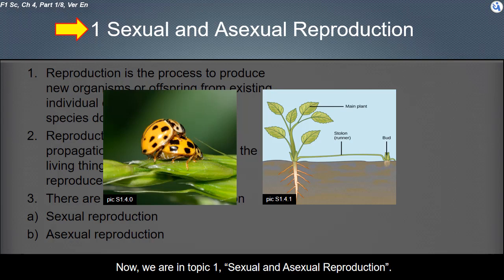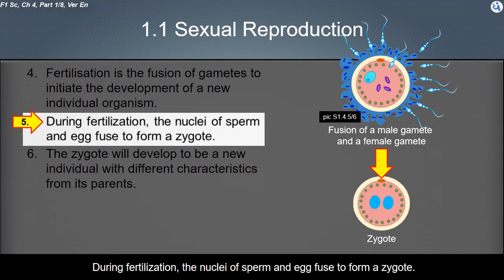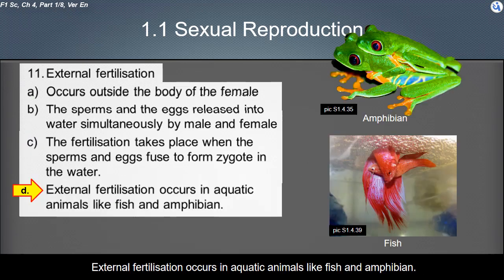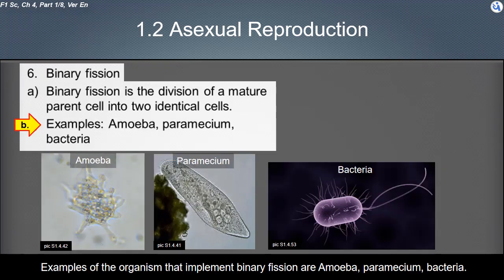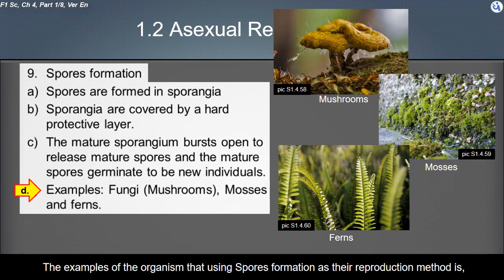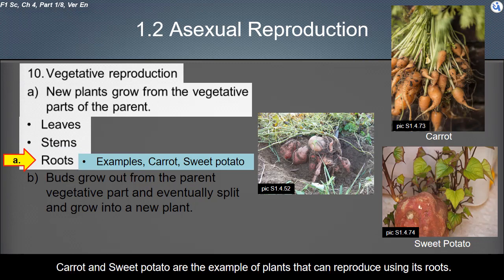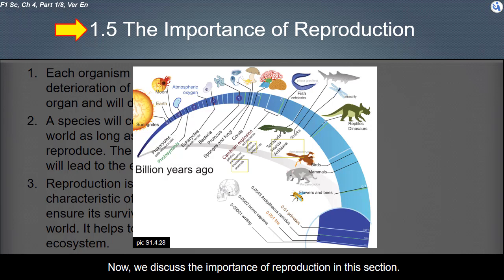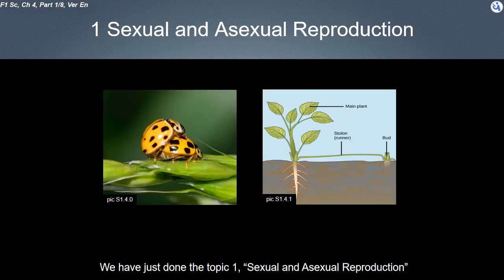KSSM Form 1 Science Chapter 4 Reproduction Part 1/8, En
PT3 KSSM Form 1 Science Chapter 4 Reproduction Part 1/8, En